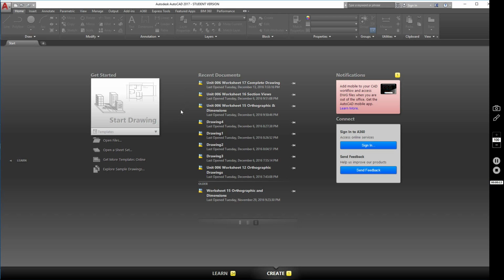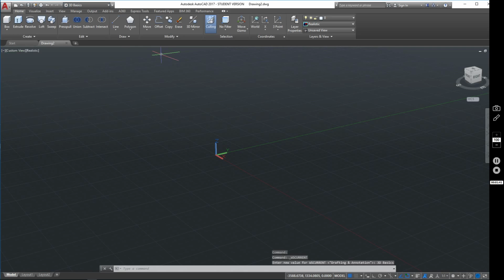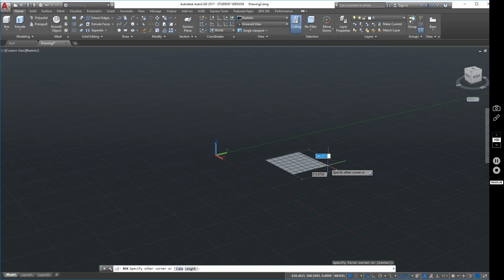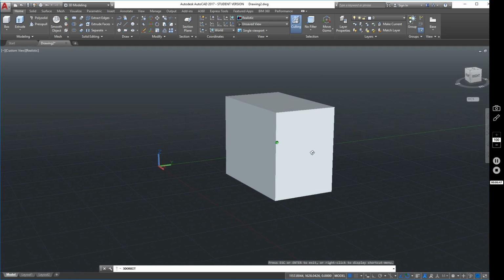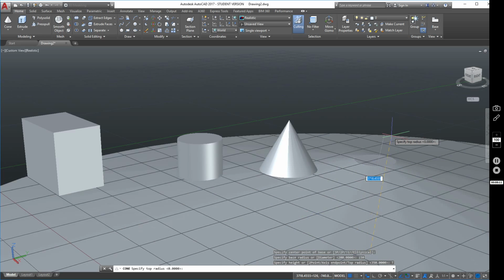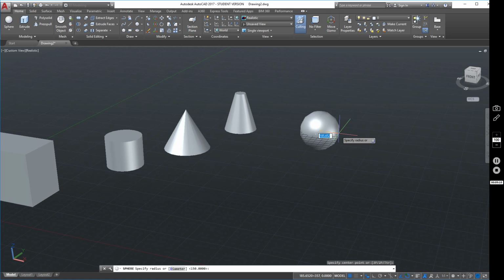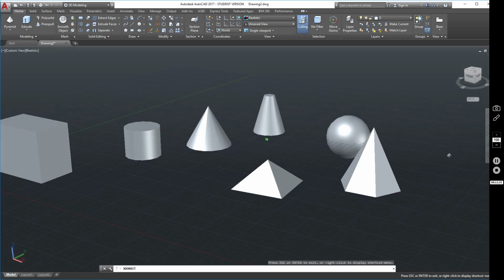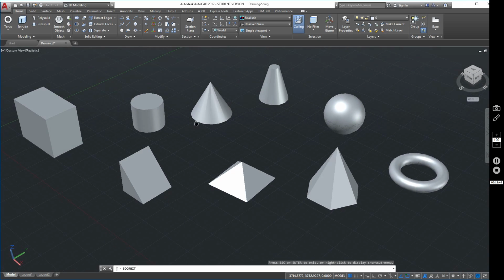AutoCAD 2017 Tutorial: 3D Modelling Basic Shapes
This AutoCAD 2017 tutorial video demonstrates how to create basic 3D shapes in model space.

If you'd like to buy me a refreshing beverage to say thank you please click the following link, don't worry if not though, no hard feelings!